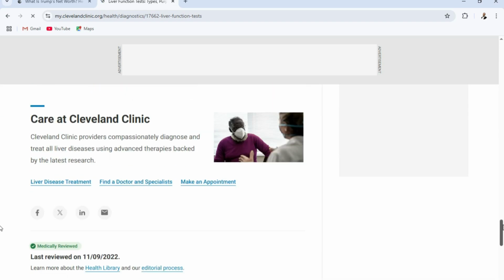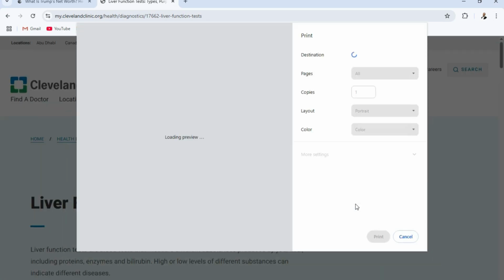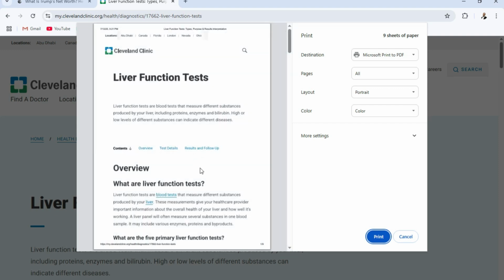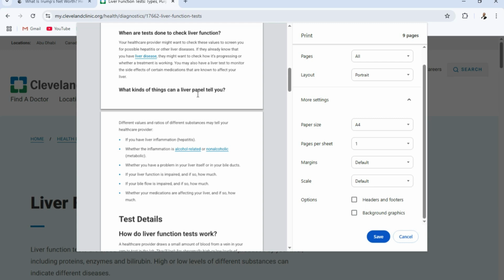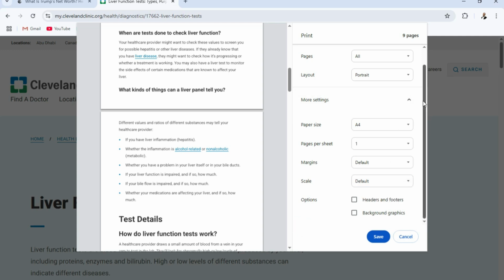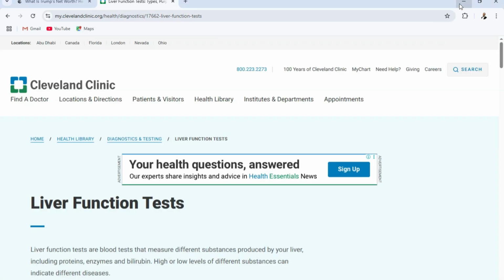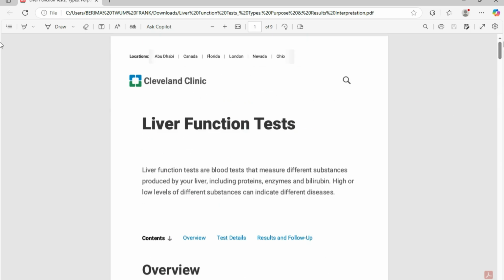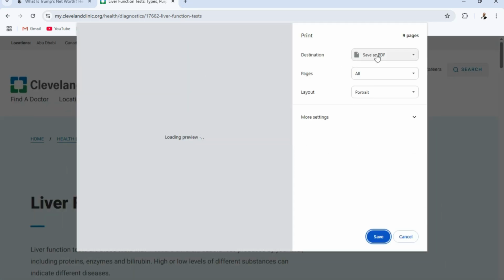How to Save Any Webpage as PDF (Easiest Method!) | Convert Internet Info to PDF FREE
Want to save important information from any website or page on the internet as a PDF? 📄 In this video, I'll show you the easiest and fastest way to convert any webpage or online article into a downloadable PDF file—for FREE! No software installation required.

✅ Works on Chrome, Firefox, Safari, and mobile browsers
✅ Great for students, researchers, content creators, and business users
✅ Save articles, receipts, blog posts, tutorials, and more

👉 Whether you're using a PC, Mac, or smartphone, this step-by-step tutorial will guide you through it in minutes.